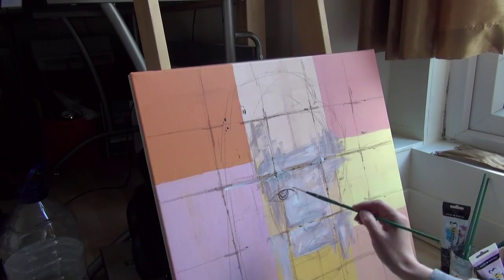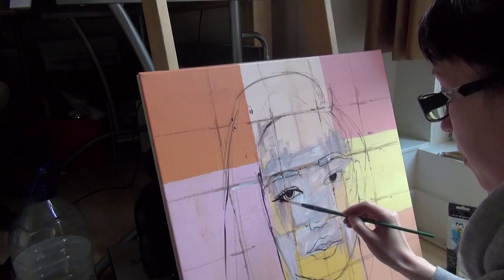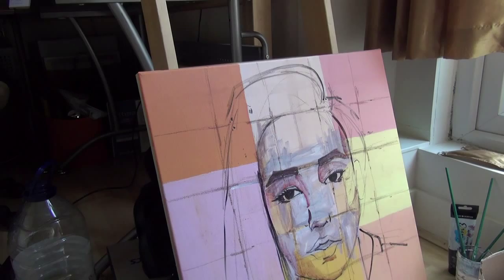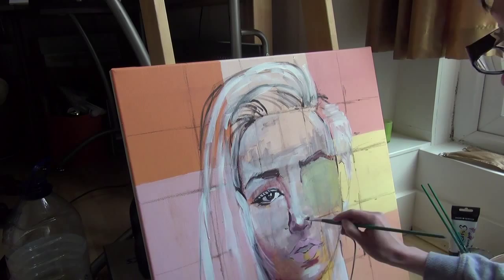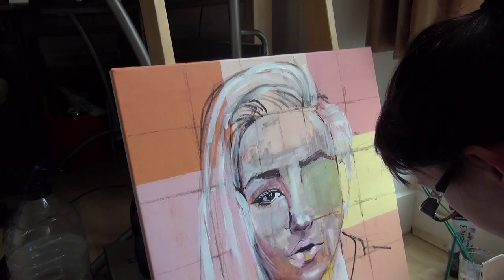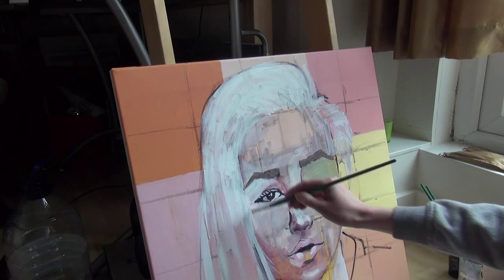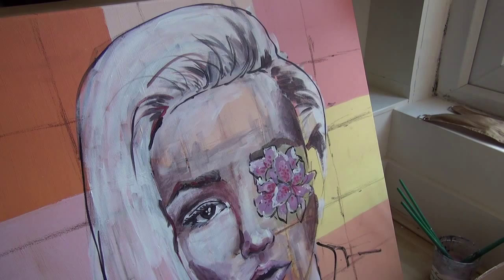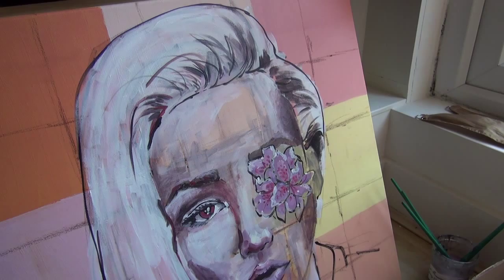Acrylic Speed Painting Using Grid - Portrait of Iggy Azalea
Hi Everyone,

This is a speed painting video, where you can follow my painting process.
I used acrylic paints from Daler-Rowney and brushes from da Vinci.

I spent lots of time painting this picture...I painted it over and over again, but I am satisfied with the result.

My grid is not that precise, because I didn't want to spend too much time with measuring and I didn't want to paint a realistic portrait, so that grid gave me a little bit of support.

TIP:
If you need to draw the outlines or a grid on your canvas, use charcoal instead of pencil. Why? Because you can easily cover it with paint. Pencil drawing is harder to hide, but of course it depends on the paint and pencil as well. Drawing with coloured pencil is still better than drawing with graphite.

If you are interested in art and would like to have free drawing/painting tutorials, visit my online art school here:

(still not totally ready, there are lots of things to do...)